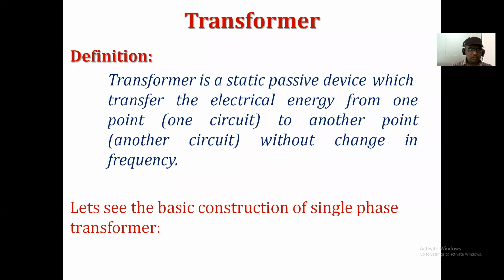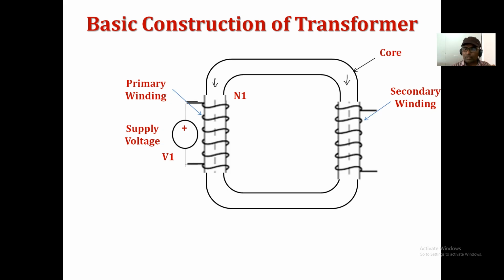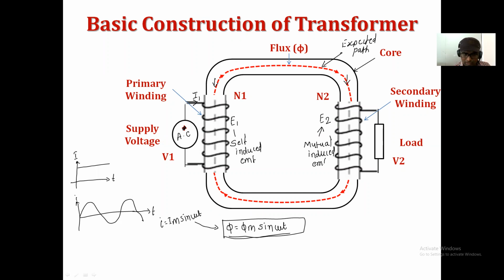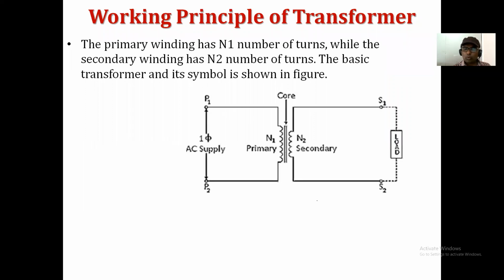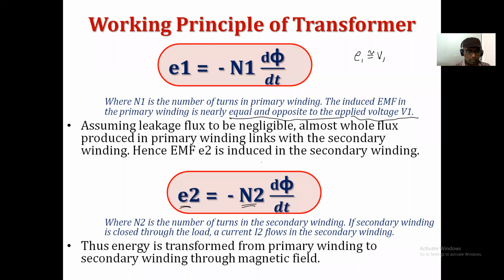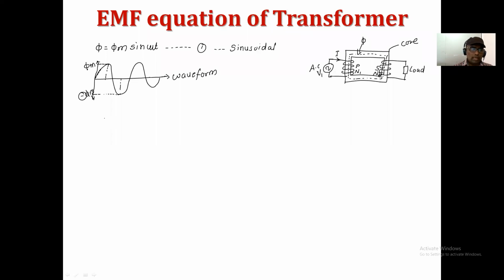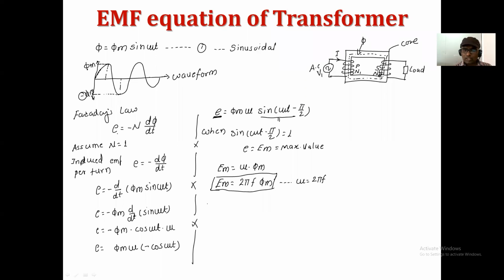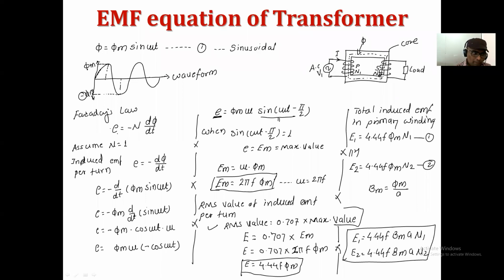BEEE 13 7 2021 Div D ABC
Construction and Working principle of transformer